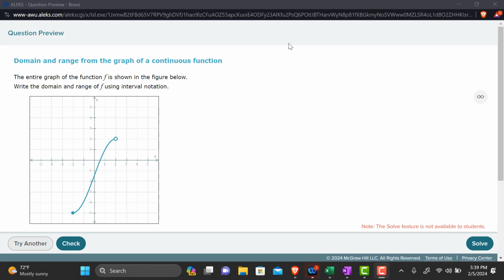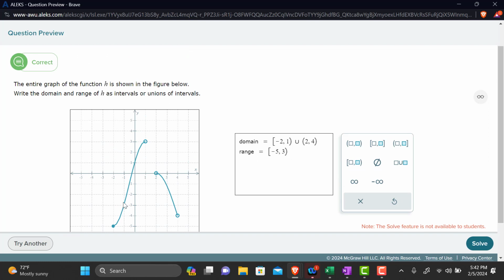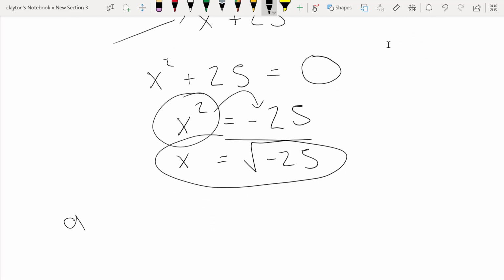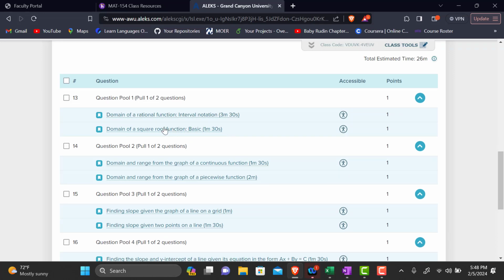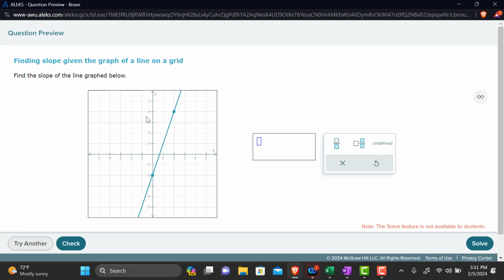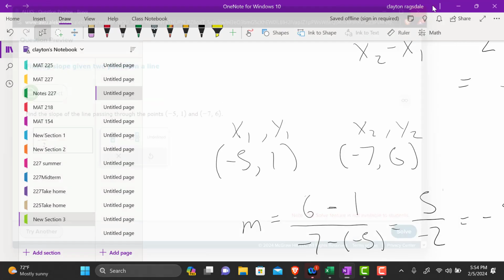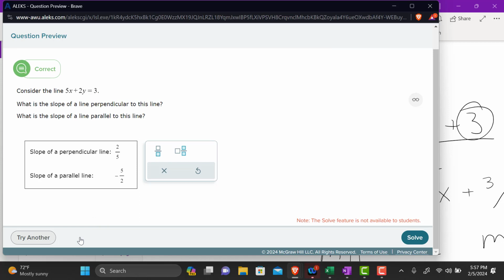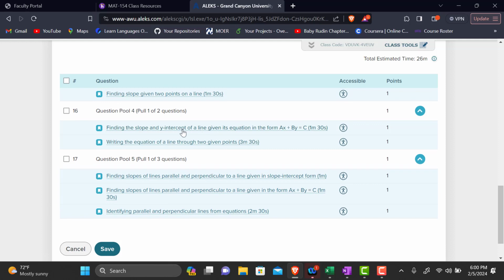GCU MAT 154 Exam 1 Prep 13-17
Problems 13-17 (skipped 16)  from exam 1 prep